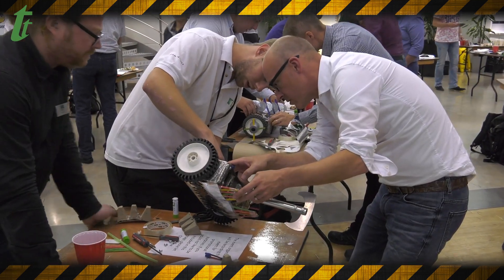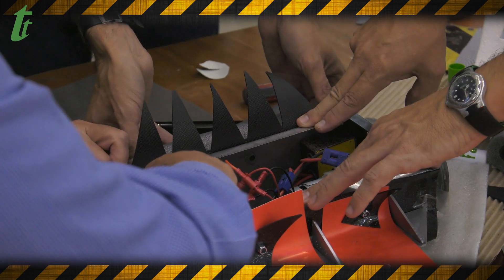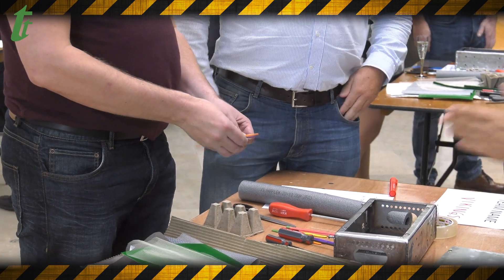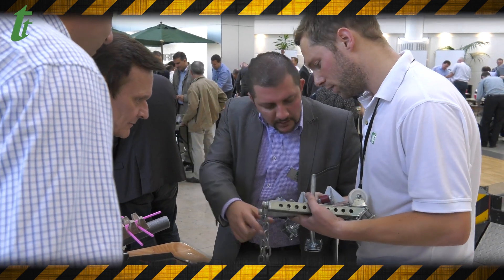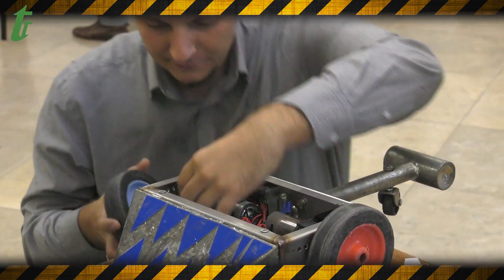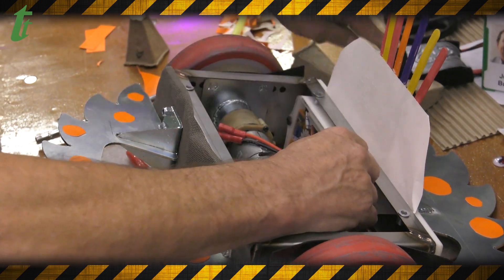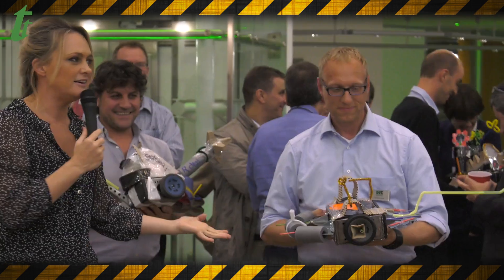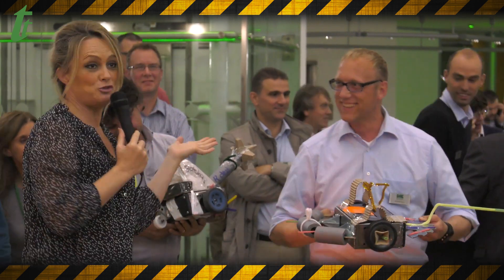Robot Wars - Team Building Battle - As Seen On BBC Two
Take part in your very own Robot Wars Battle!

Teams learn how to create their very own Robots with the Robot Wars experts from the latest BBC Robot Wars series itself! The creators of the house robots for the latest series will guide your teams through the different components of the robots before you are left to design and bespoke your creation.

Immerse yourself in a good old battle in the arena, drive your own robots and score as many points as possible against your enemy!